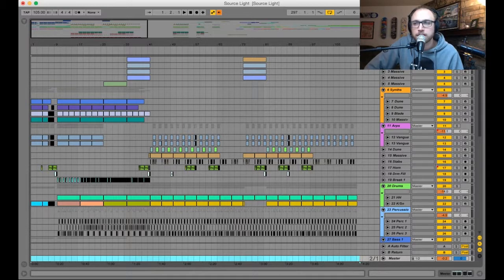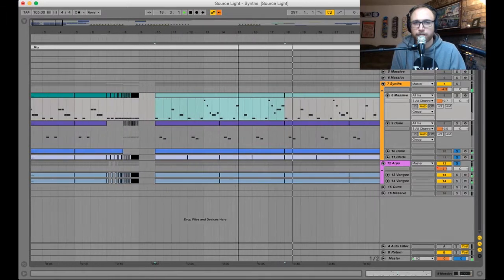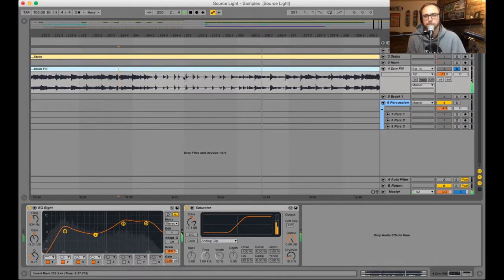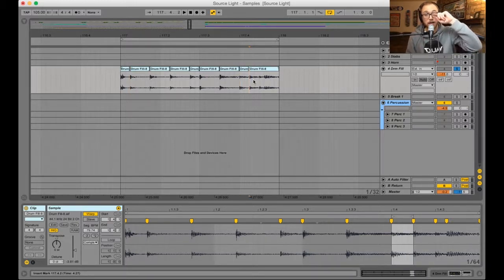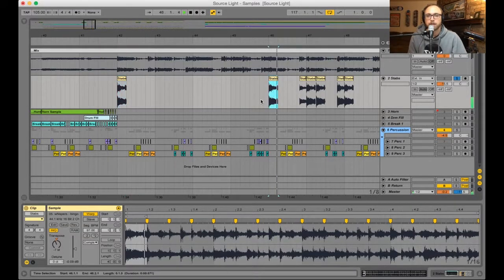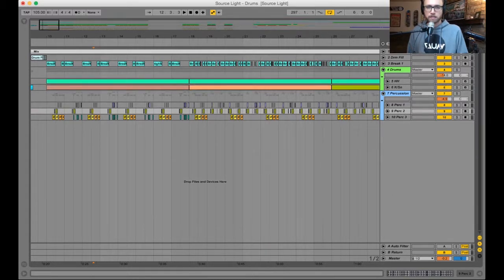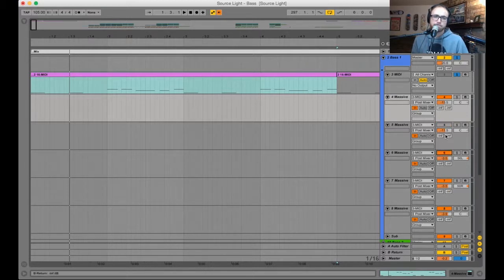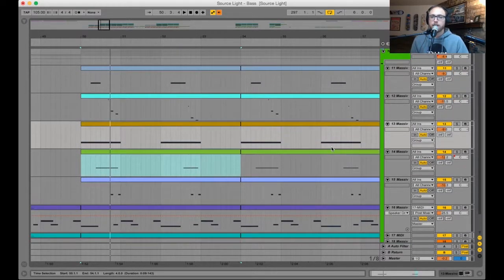Paul Basic - "Source Light" Tutorial (MADE WITH SUBPAC)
Paul Basic created an exclusive tutorial for SUBPAC to show how he created elements of his song "Source Light".

“The SUBPAC is a crucial part of my studio setup and is the best way to check subsonic frequencies.” - Paul Basic